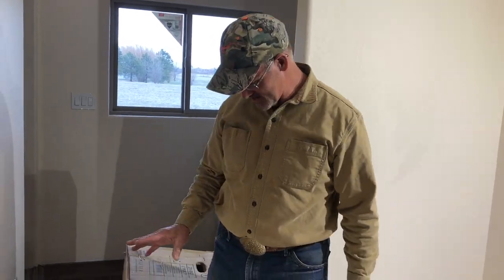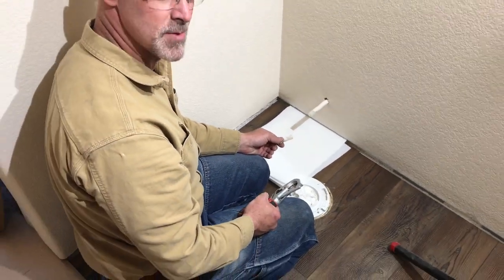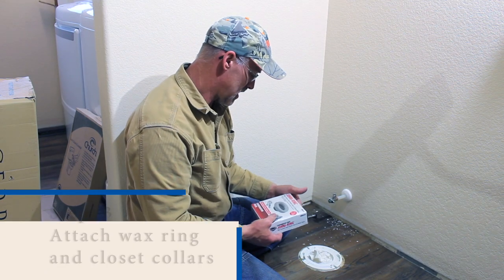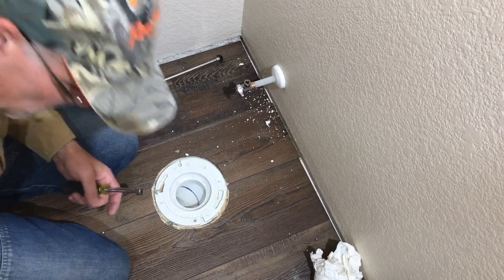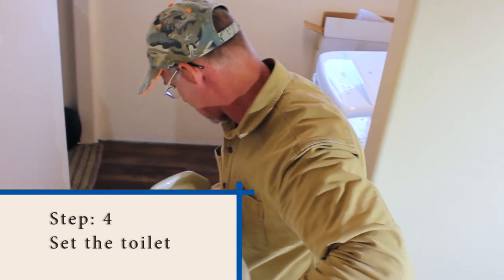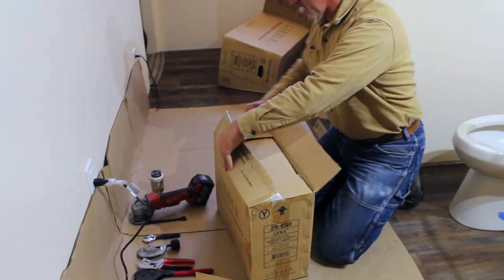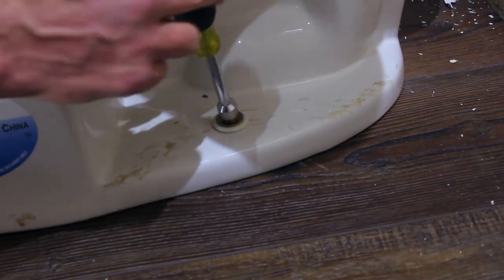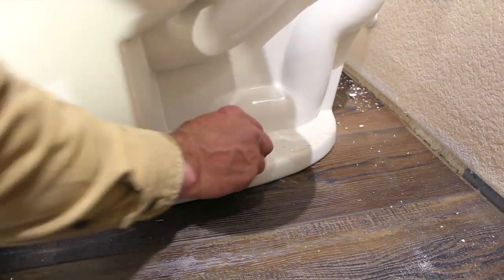Install a Toilet in 9 Easy Steps - Tutorial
In this video Green Plumbing will show you how to set and install a toilet in just 9 simple steps. Plumbing parts in this video may differ from what is available in your area.  Different toilets may vary slightly in installation.

 Step 1: Turn off the water main if needed. The valve for this is usually in the basement, utility, or laundry room and may be close to your water heater. If you do not have a basement, you may have to go into your crawlspace to access this valve. After this, open one or two faucets, especially on the lowest level if possible, to lessen the water pressure currently in the lines.
 Step 2: Cut the waterline & crimp the valve. You may have a little water come out of the pipe, but it shouldn’t be much since we decreased the water in the line in step 1. You will need the pex crimp-ring to be about 1/8th an inch from the end. Now you’re ready to crimp.  You may use stainless steel cinch rings also.
 Step 3: Set the wax ring on the closet collar/flange and install closet bolts as shown in the video.
 Step 4: Set the toilet. Set the toilet over the closet bolts set in the flange from step 3. Adjust the toilet bowl to where you want it.
 Step 5:   Next up is the closet collar (bolts) at the bottom of the toilet bowl. Make sure to put the plastic washers on first.  Many of them say “this side up”.  This allows the cap to snap on.   This washer helps prevent the porcelain from cracking. Then place the brass washers on next. Place the nut’s beveled side (ferrule) down if applicable, this helps ensure the washer is centered.   Seat the bowl & tighten the toilet bolts.   Now you can you use a nut driver or wrench to tighten it down.  Use a grinder or hack saw (be careful not to scratch the toilet) to cut the extra length above the nut so that the cap can fit over it.

Feel free to post any questions you may have.. We will do our best to reply as quickly as we can.

Are you curious about more green, environmental, and earth friendly plumbing tips? Check out our Green Blog for DIY plumbing tutorials, helpful tips from a master plumber, and more plumbing advice for all